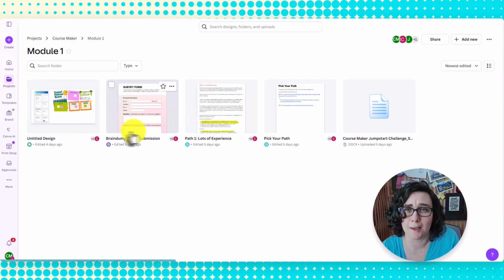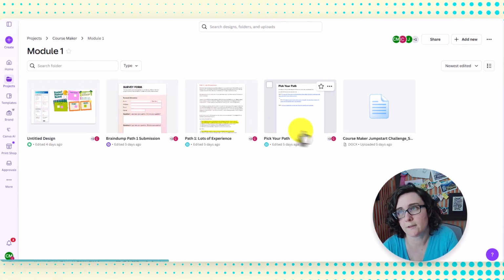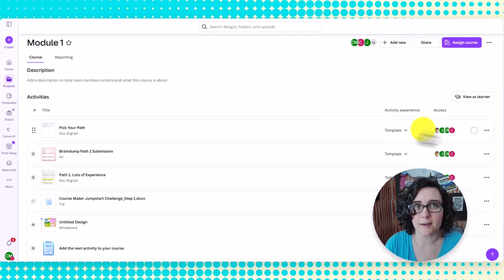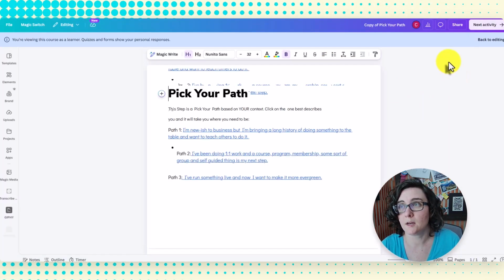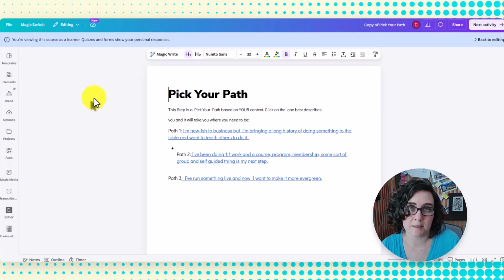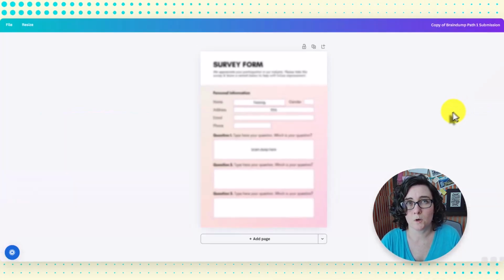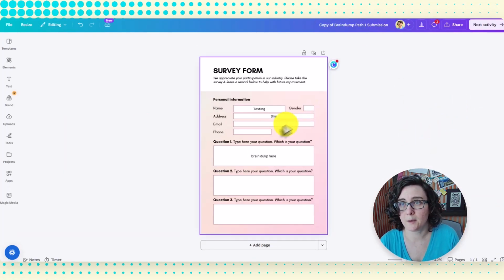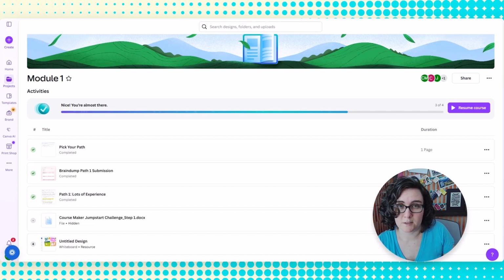Free Course Platforms: Why They're Not What They Promise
YouTube and Canva Course Review: Can You Build a Course for Free?

Every platform in this series got the full treatment. Same lesson, same three tests, designer side and learner side. YouTube and Canva don't get that, and it's not because I didn't try. It's because what I found told me everything I needed to know.

Both are free. Both are part of something you probably already have. And both make you think, for about thirty seconds, that they've got real potential. YouTube added quizzes and files. Canva lets you pull in slides and docs that look like activities. So I went in and actually built a course in each one.

YouTube can't track whether your students do anything. The analytics pull from the public video, so they're skewed before you start. There's one path through, a pile of friction, and a "course progress: 0 of 3" that doesn't seem to track anything at all. Canva's course tool is buried under Projects, only works for internal team training, and got clunky and buggy the second I tried to use it as a learner.
Neither one was built for active learning. They retrofitted a course onto a platform that already existed, and you can feel it. That's a theme across a lot of the tools in this series.

If you've got a resource library to deliver, fine. If you're trying to build an actual learning experience where people get a result? Not here.

🔗Not sure if you're ready to pick a course platform? Take the quiz

0:00 Every platform got the full test. These two didn't.
0:54 Why YouTube and Canva are still in the series
1:01 What made them look promising at first
1:47 Building a course in YouTube
7:19 Building a course in Canva
11:03 Why these two are in the conversation at all
11:59 Where this leaves you and what's next